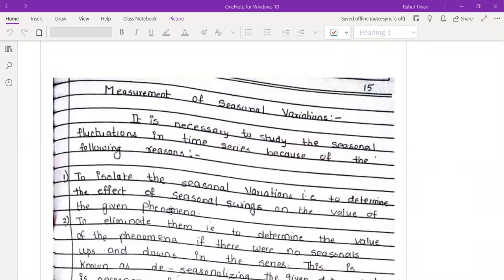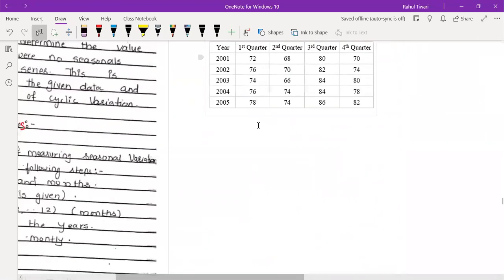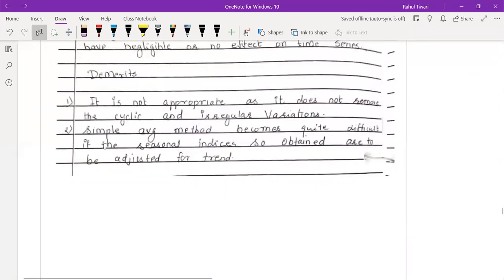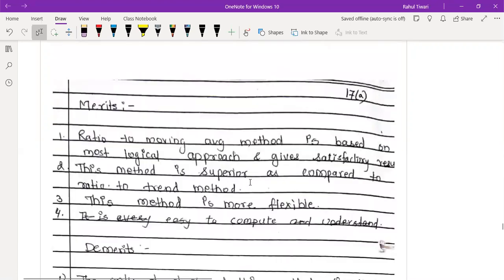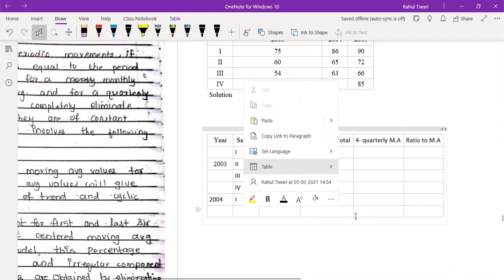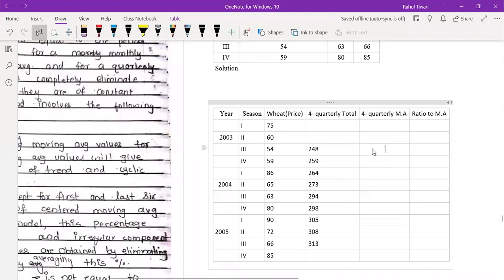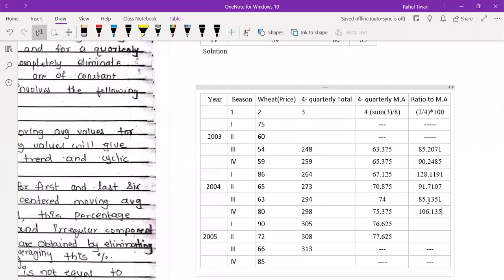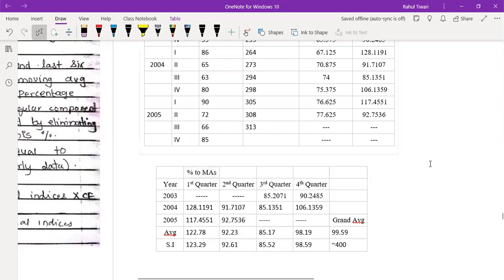Lecture 5 : Time series ( Feb 5, 2021)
Estimation of Seasonal Variation